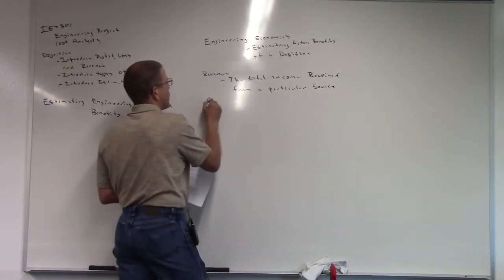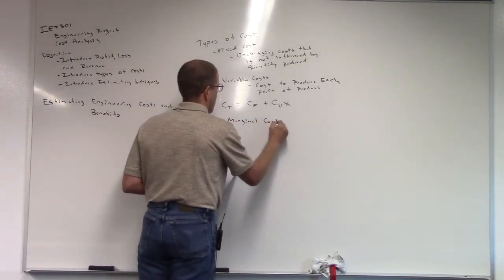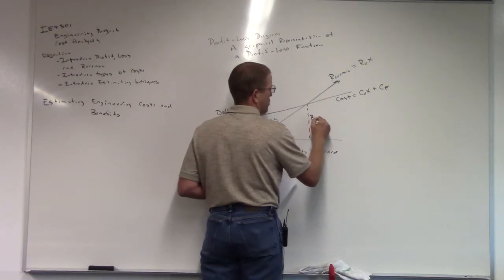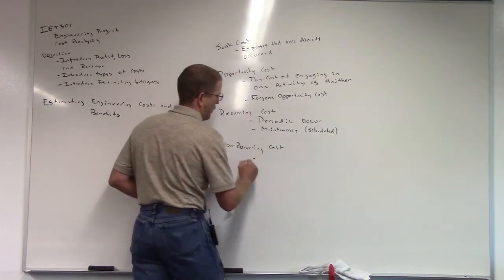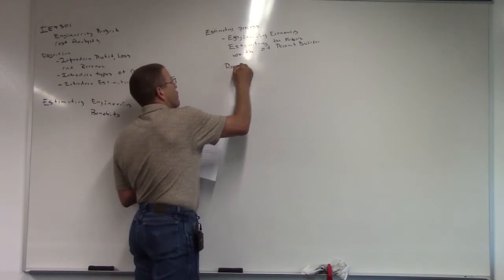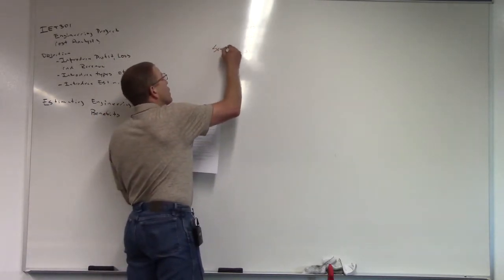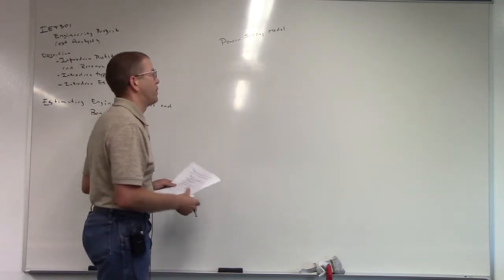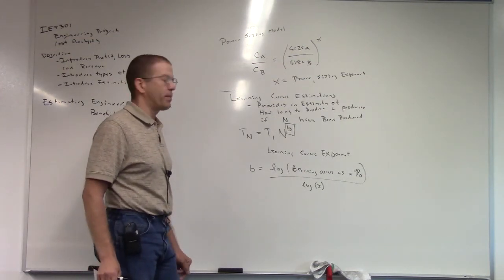Chapter 2 Summary